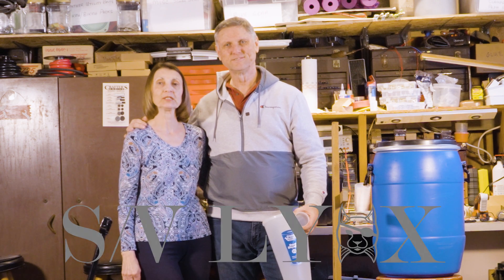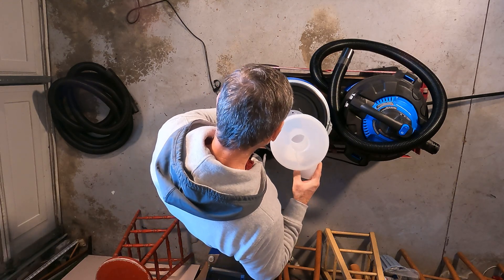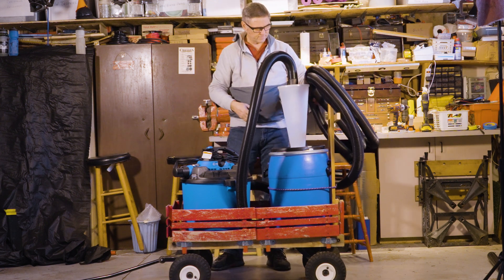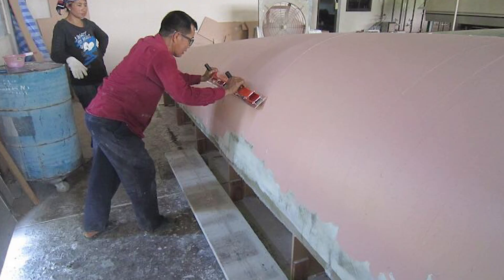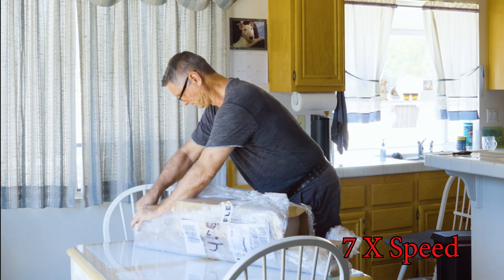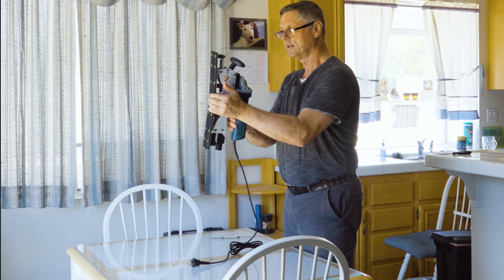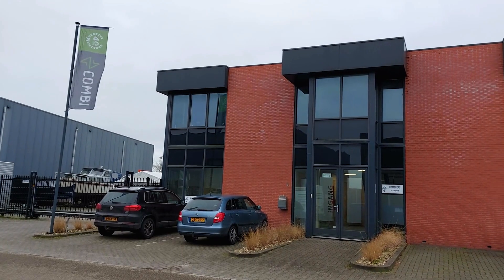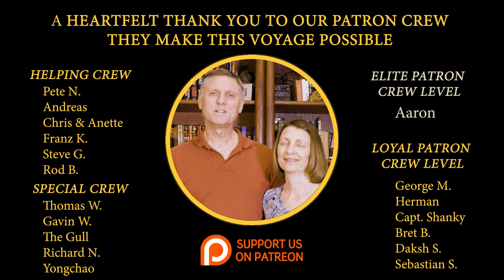Kit-E19 Cyclone System and other Kit Cat build preparations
Our Performance Catamaran kit is arriving in weeks from Schionning Designs!  So, we are preparing to get to work building our new sailboat.  Part of that preparation is to build our cyclone dust separator for fairing and sanding of the boat.  We also purchased Flexisander tools, two fairing boards and a flexible power sander, which we will unbox.  Finally, a bit late for last week's video, but better late then never, Combi ePropulsion sent us a video showing out hybrid motor system being built.  We have to get ready to construct our Solitaire 1520 so we may eventually set sail and circumnavigate the planet on our 50' performance catamaran, S/V Lynx.

0:00:00-Intro - Cyclone System and other preparations.
0:00:58-S/V Lynx Logo Animation and Video Title
0:01:14-Building out Cyclone vacuum System
0:04:33-How a cyclone system works
0:07:27-Flexisander and fairing tools
0:11:43-Our Combi Hybrid system being built
0:12:53-Wrap up and update on the kit shipment
0:13:50-Thanks to our Patrons and Sponsors